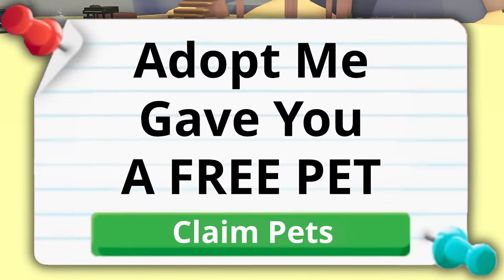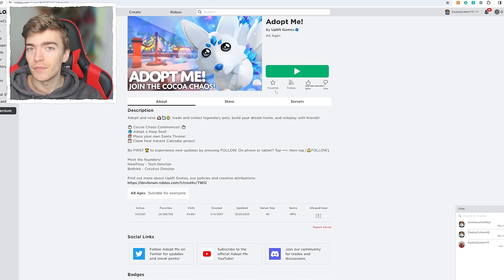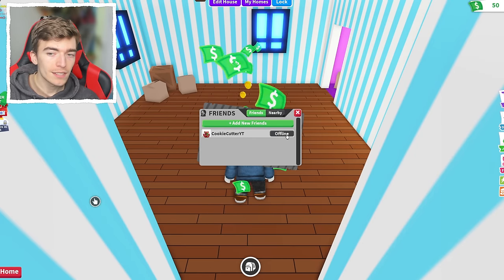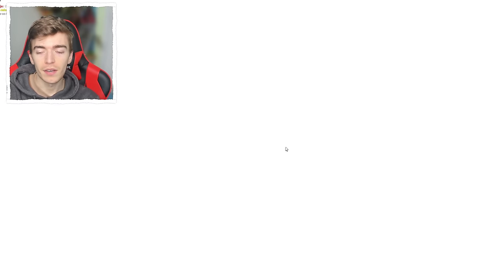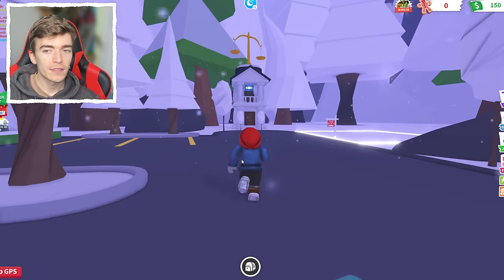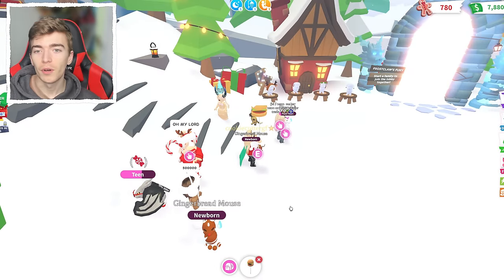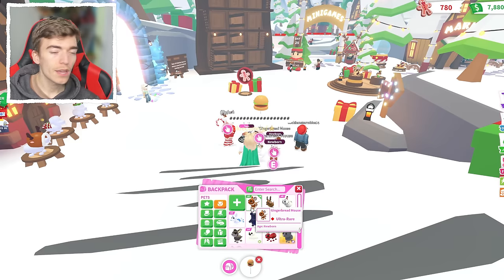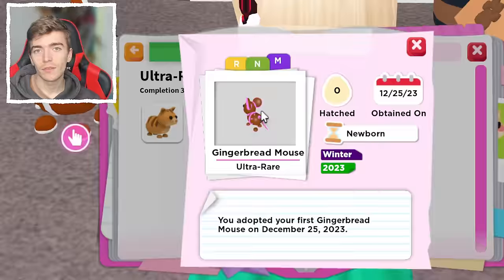How To GET FREE Pets In Roblox Adopt Me!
Cookie cutter adopt me youtuber shows how to earn free pets in adopt me Christmas update release date new pets, advent calendar alt accounts to get infinite free pets in roblox adopt me pets christmas 2023 update! want to get lots of free pets in roblox adopt me from playadoptme cookie cutter will show how he gets mega neon adopt me pet for free using this simple adopt me trick to get lots of pets for free during adopt me events